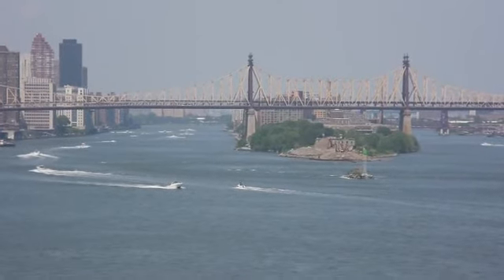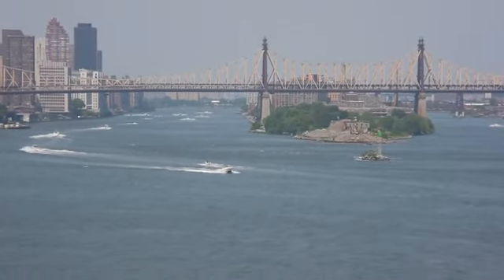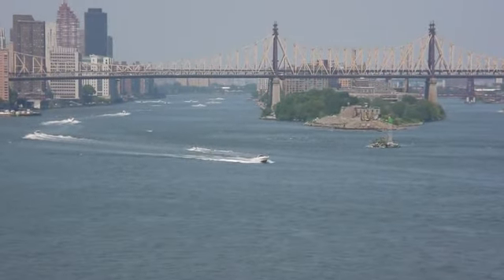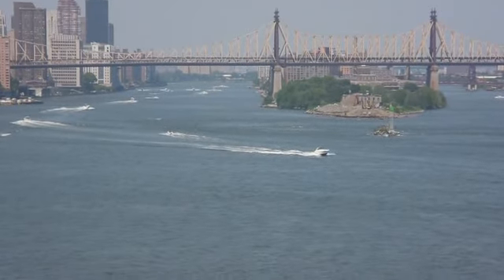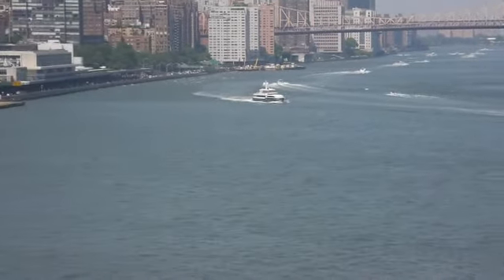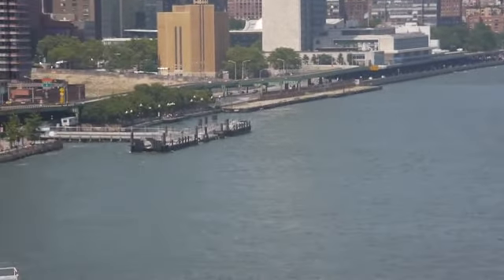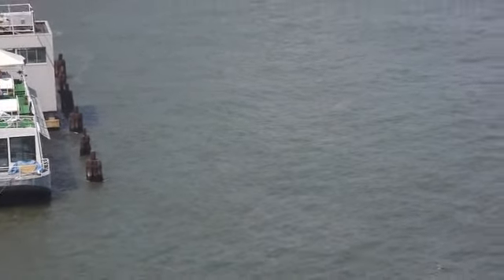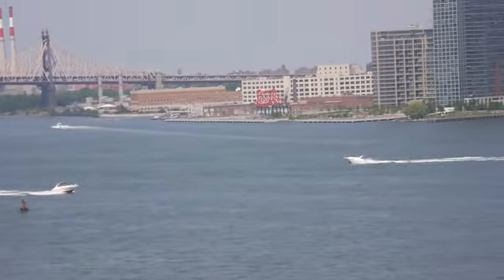Wollensak 75mm Raptar at inf. & f8 with GH1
type VBMC in eBay search for more info about this lens. Our Ebay store is called: 16mmpro Worldwide Shipping